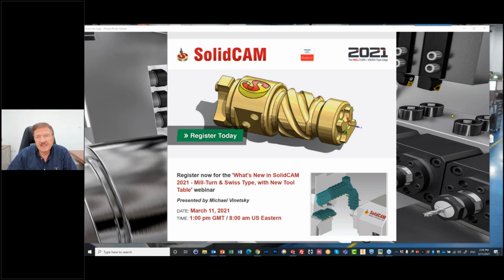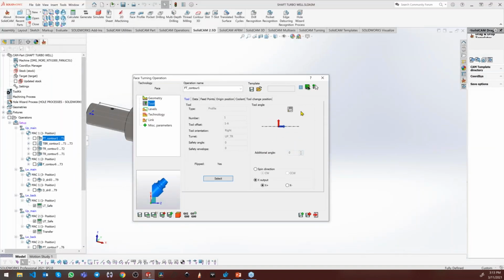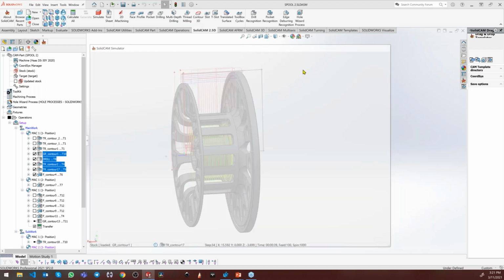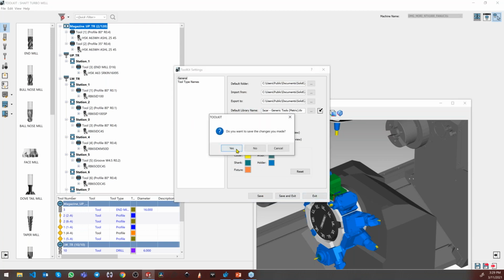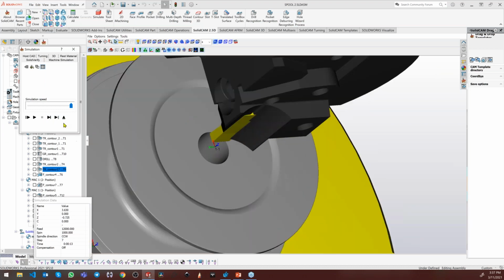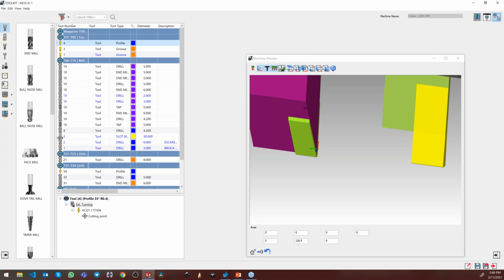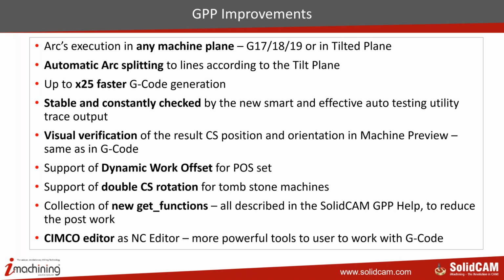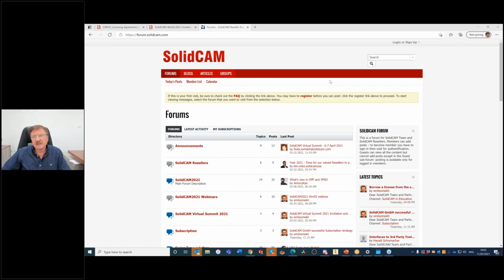What's New in SolidCAM 2021 - Mill-Turn & Swiss-Type, with New Tool Table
Presented by Michael Vinetsky

Watch our 'What's New in SolidCAM - Mill-Turn & Swiss-Type with New Tool Table' webinar, where we focus on the following improvements:

Using New Tool Table for Mill-Turn

• Complex Holders
• Measure Orientation
• Nose Points
• Turret Interpolation

Using New Tool Table for Swiss-Type

• Tool Mounting
• Tool Items
• Base Geometries

Machine Simulation Structure Improvements